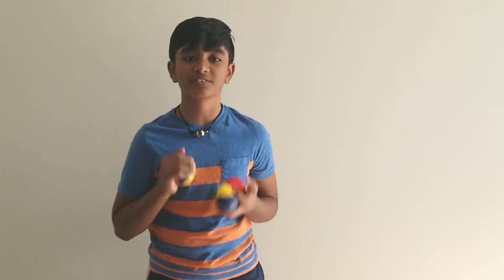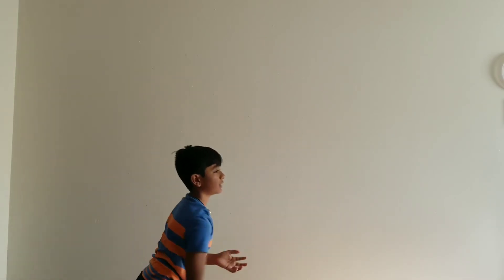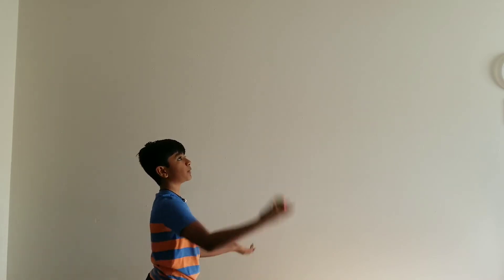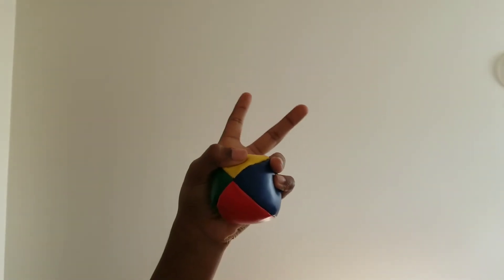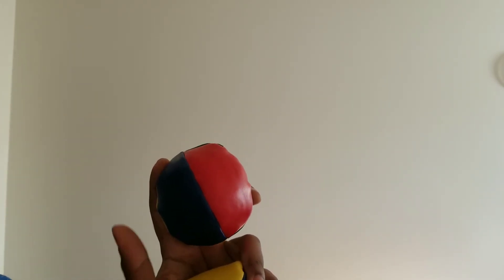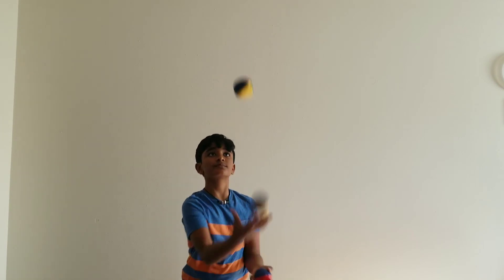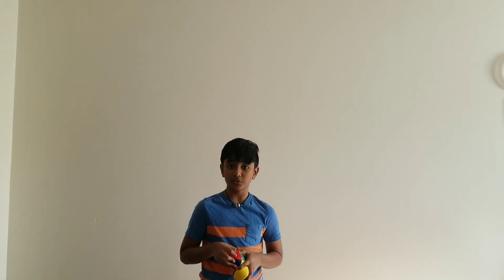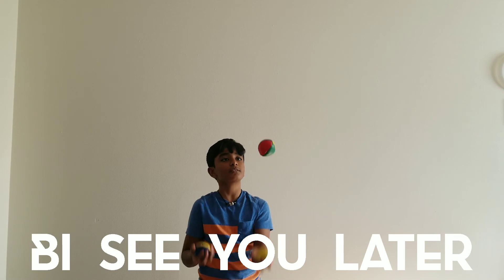How to juggle 3 balls in just 10 mins| Simple steps to learn juggling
Hey there - wanna know how to juggle 3 balls... Cool.. Come one.. watch this video, learn quickly and have fun with your friends and family.